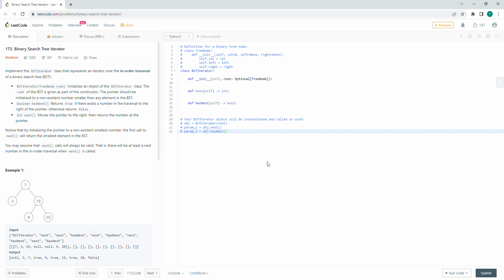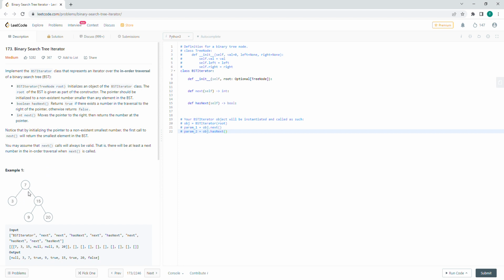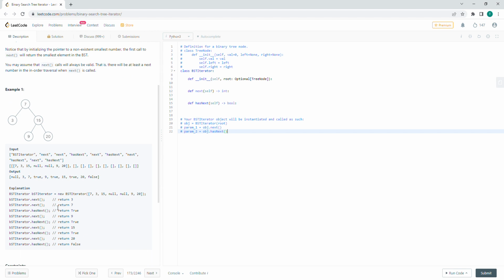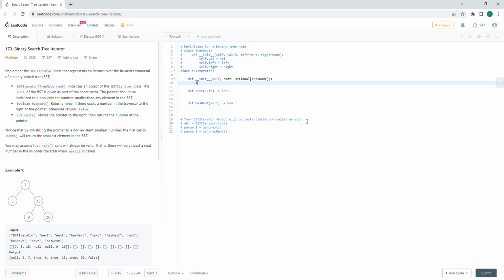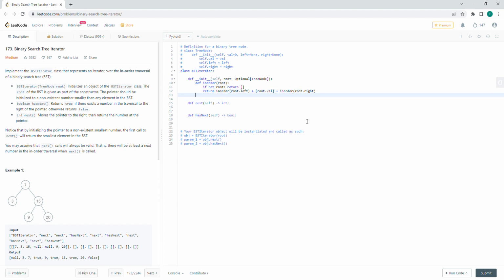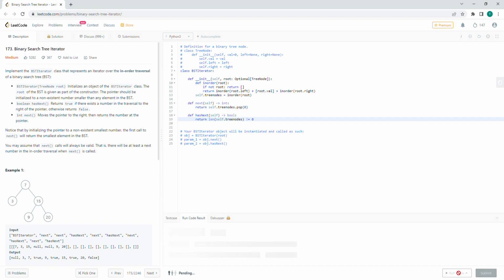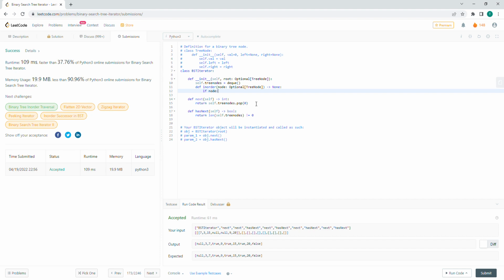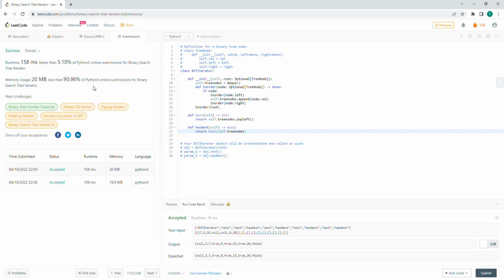April 20/2022 LeetCode Challenge: Binary Search Tree Iterator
Question: 173. Binary Search Tree Iterator
Solved with Python /  Difficulty: Medium
Approach: In-Order Traversal using stack